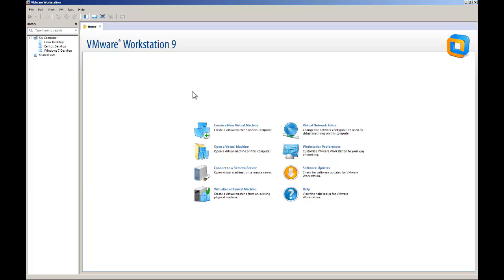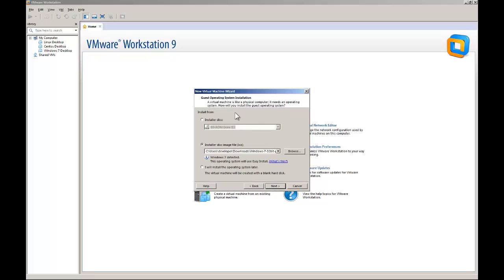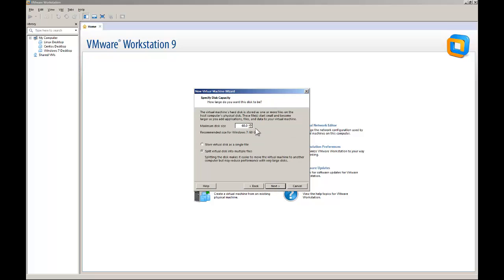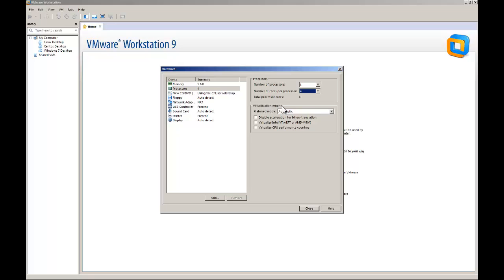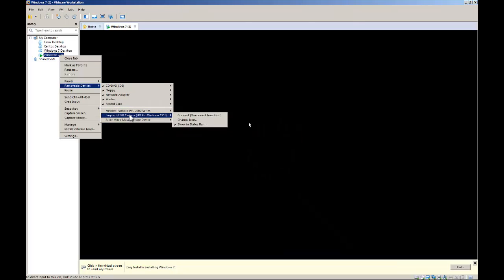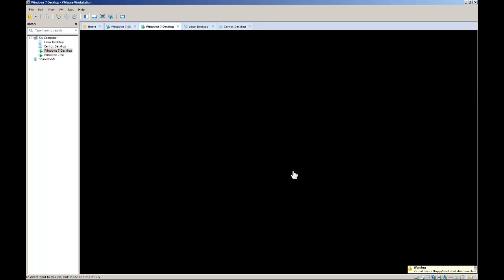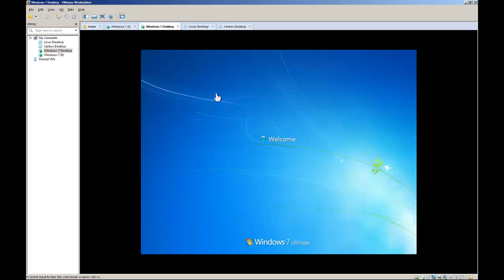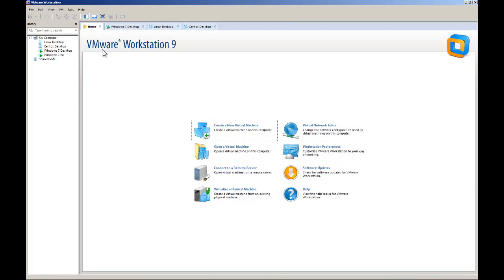VMWare Workstation 9 Introduction - virtual container machine creation and management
Check us out at the following:
(signup for discounts, security threats, and more)